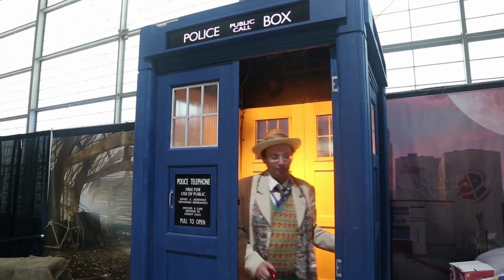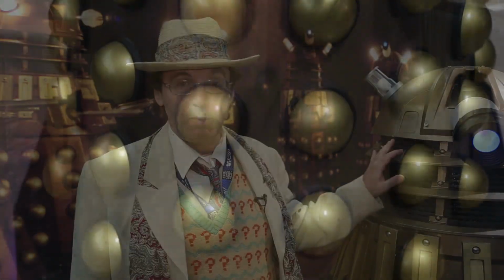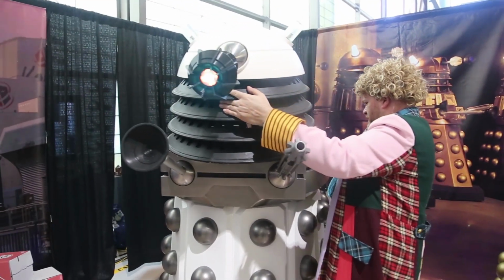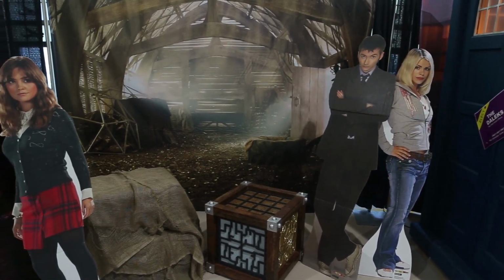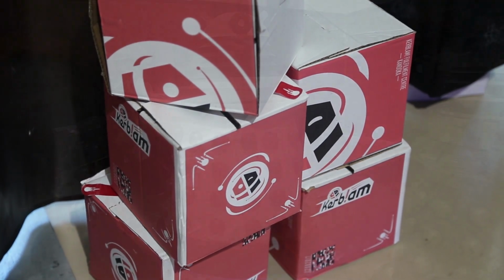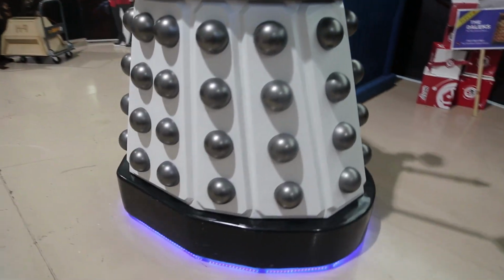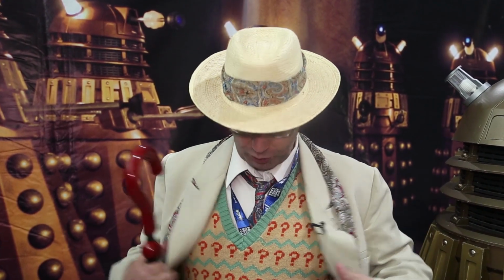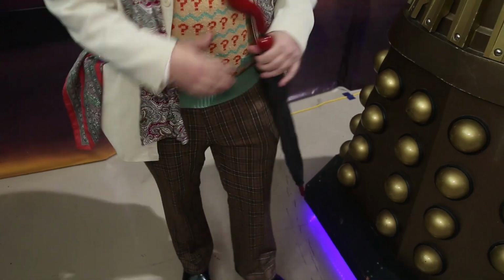Doctor Who TARDIS - Hamilton Ontario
The Doctor Who Society of Canada is a social network for Whovians. It's a non profit that raises funds for sick children's hospital and they have a TARDIS and Dalek recreations from the Dr. Who television show. Their members are involved in cosplay and if you ask politely they might even let you drive one of the Daleks and pose with the Tardis.